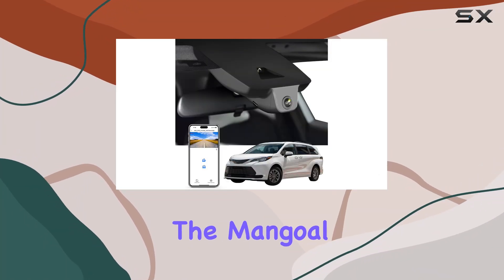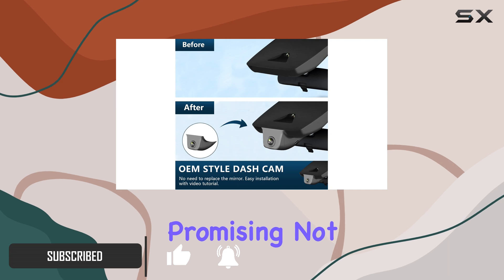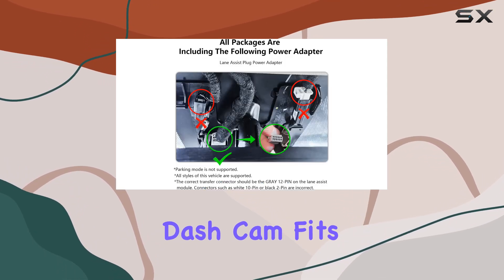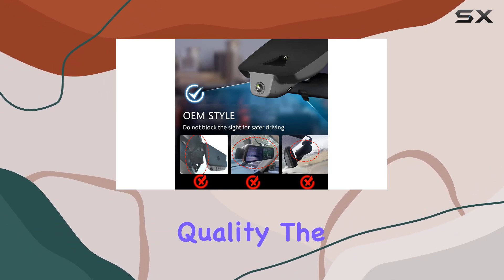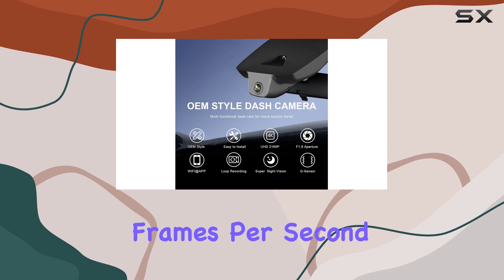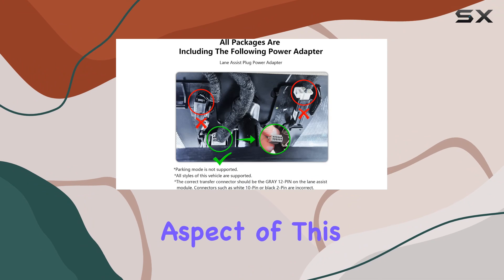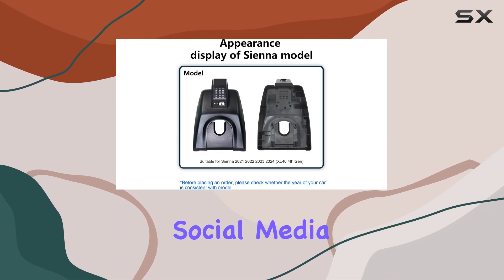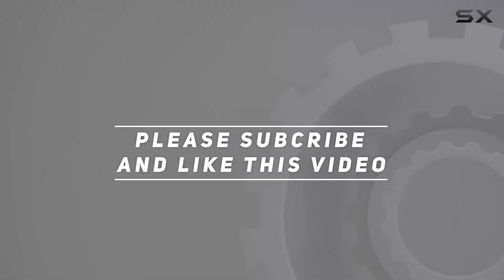Mangoal 4K Dash Cam for Toyota Sienna 2021-2024: Unboxing and In-Depth Look at Top Features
0:00 Intro
0:06 Review

Things that we mentioned in this video:
4K Dash Cam Custom : B0CHK2KWHH